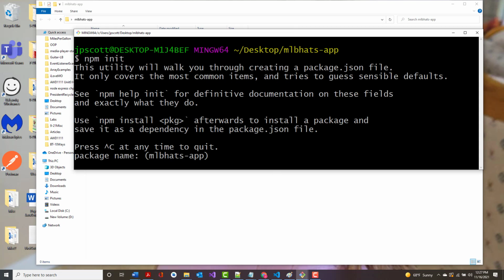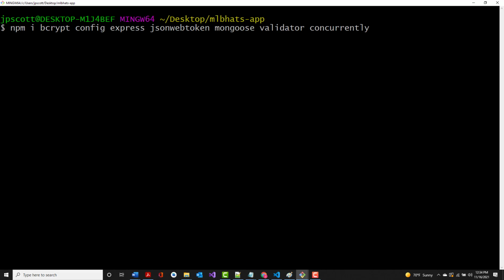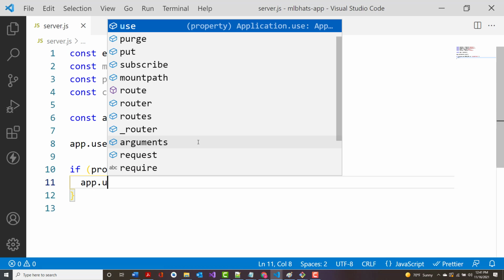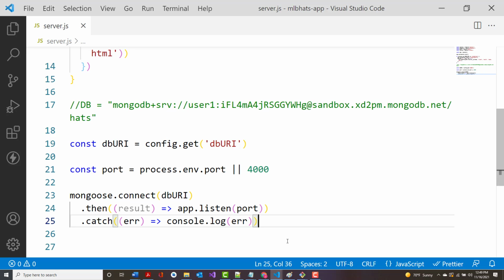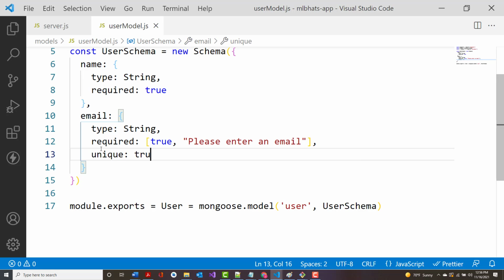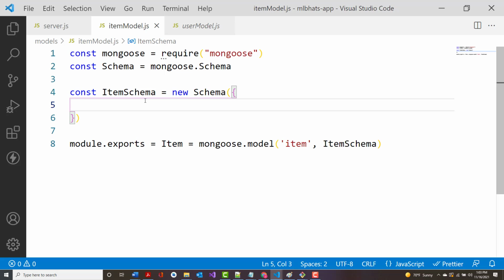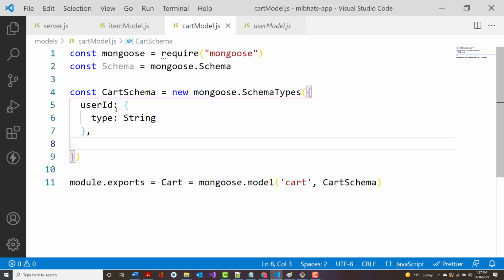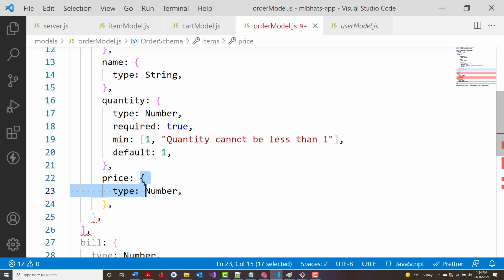11-16-2021 - AWD1111 - MERN - E-Commerce Project - Part01 (Revised)